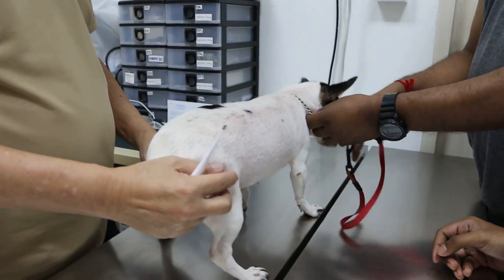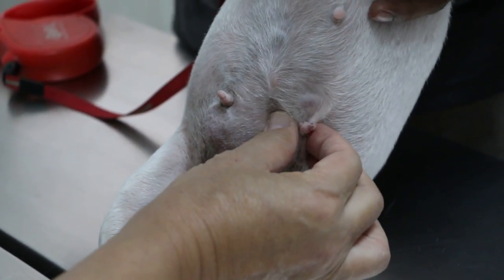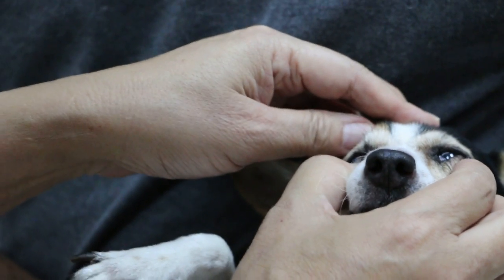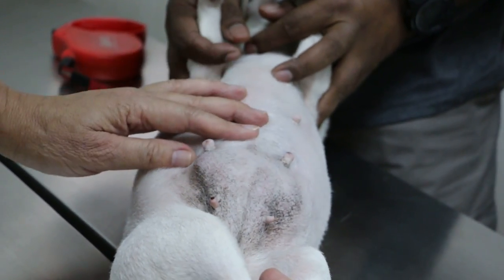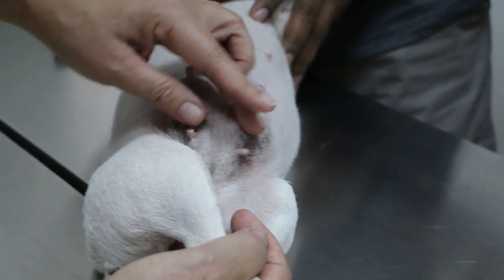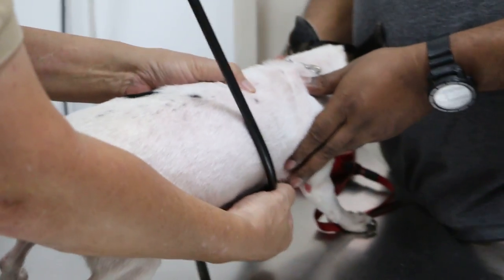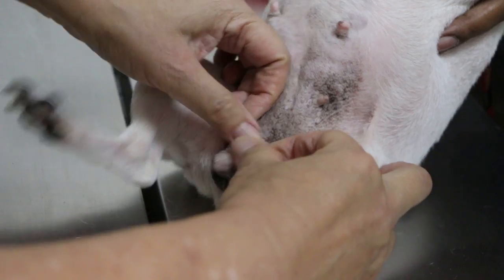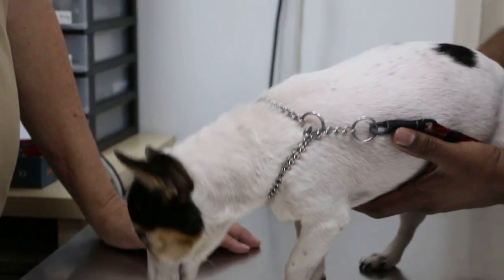A 12-year-old not spayed Jack Russell has 4 mammary tumours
A referral from an old client I have not seen for at least 10 years.
I had successfully treated his Jack Russell for ear haematoma.

Spaying your female dog at a young age has a high probablity of preventing breast tumour developments in old age as spayed dogs rarely develop breast tumours. The dog has false pregnancy too. The owner decided  on surgery to remove the tumours tomorrow.